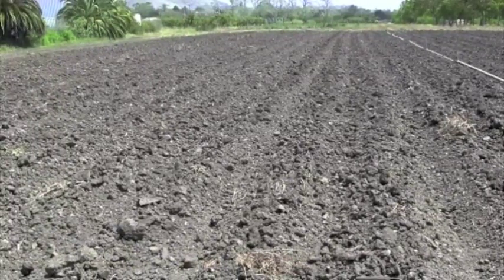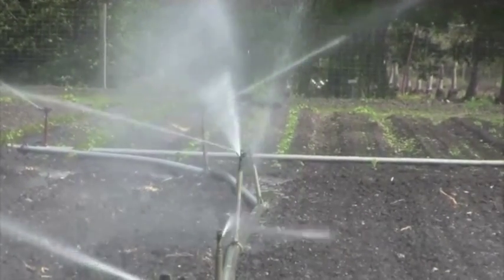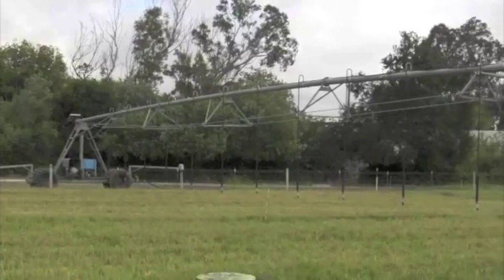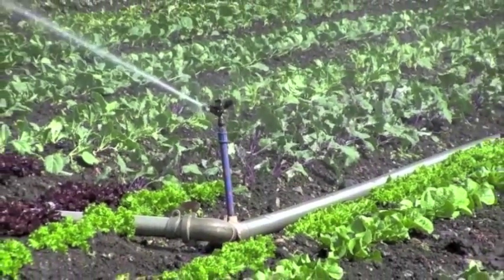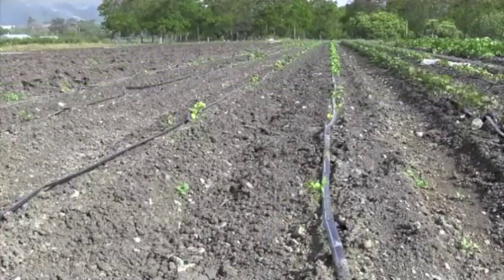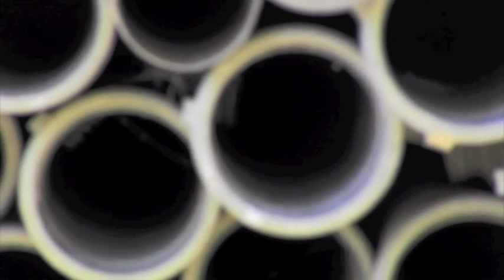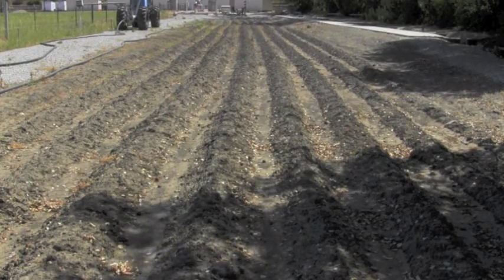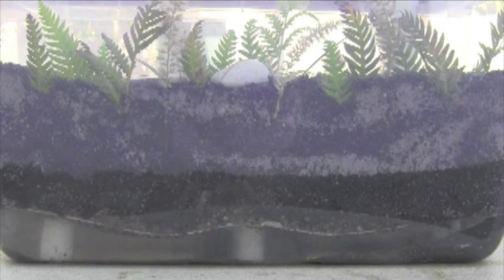California Irrigation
The purpose of this project was to create an educational video based upon water irrigation methods. It was created for agricultural education, so that high school agricultural teachers would show it to their classrooms.

    The goal was for students to be able to see a commercial style irrigation methods mostly used in California, and to understand the basic concepts of operation. It should be noted that the video was intended to be supplemented with additional printed information on alternative irrigation methods. It was not intended to be a sole source of information, but should instead be used to enhance the learning environment for students.